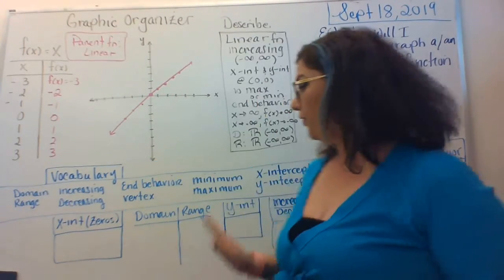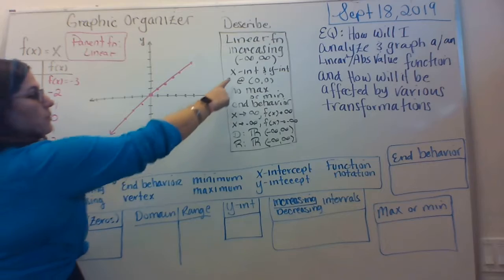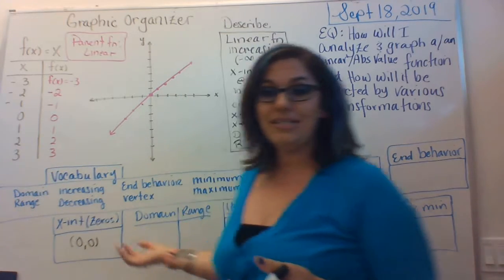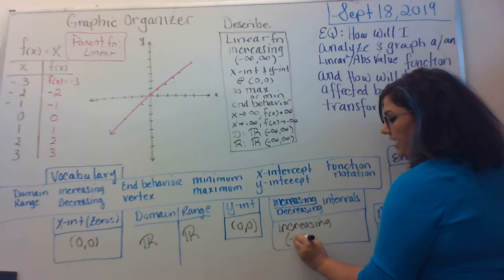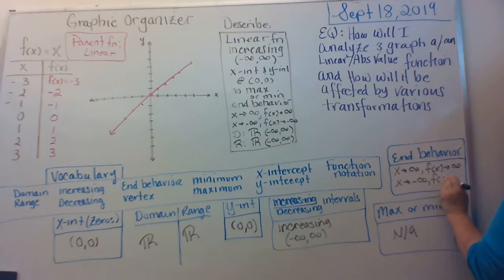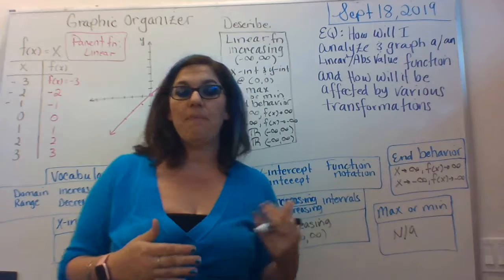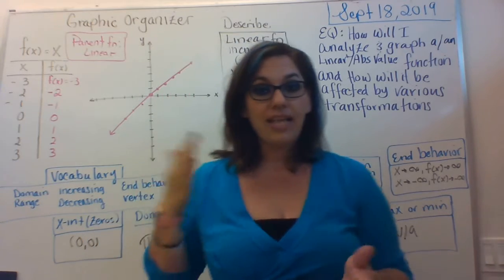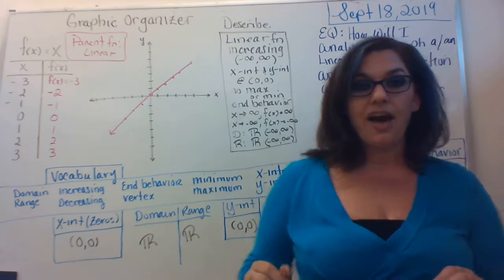parent functions linear prt2